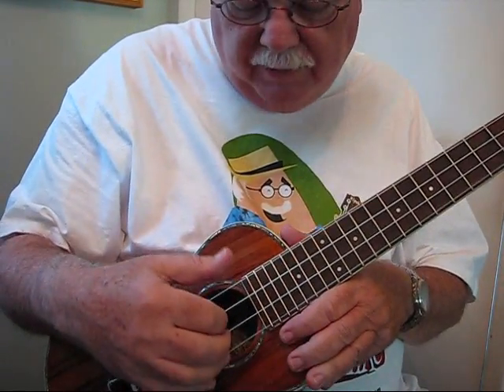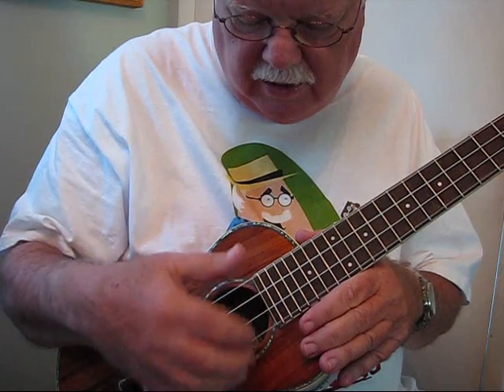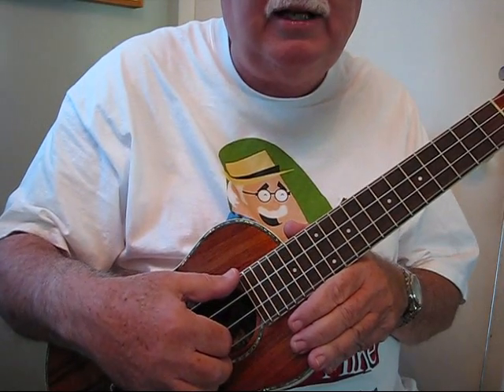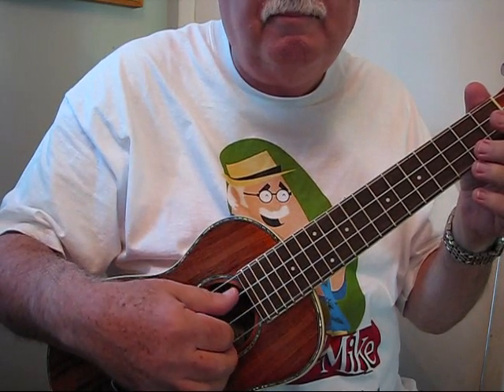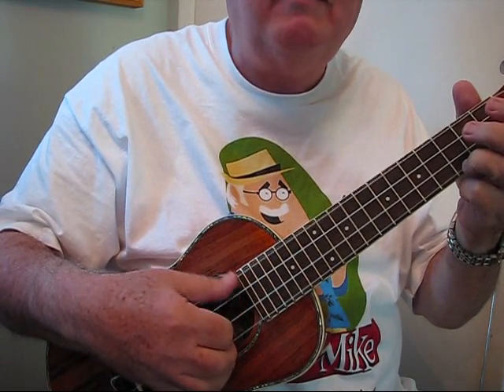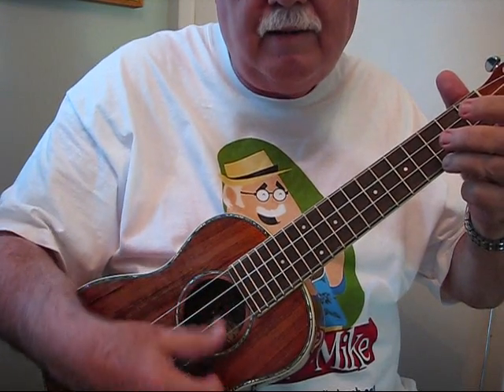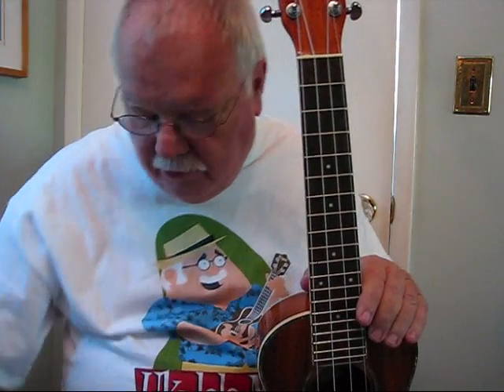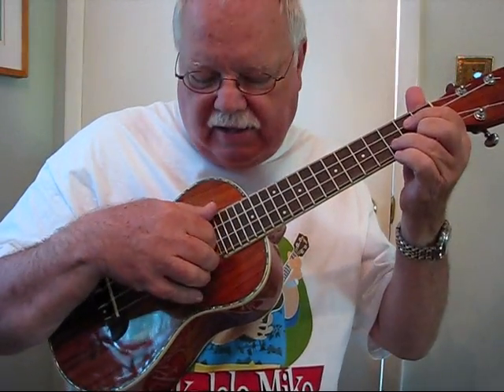TIPS & ADVICE - FINGERPICKING TECHNIQUE - UKULELE LESSON / TUTORIAL by "UKULELE MIKE"